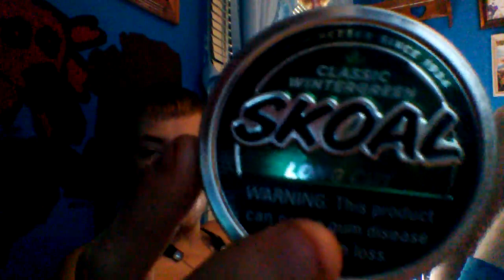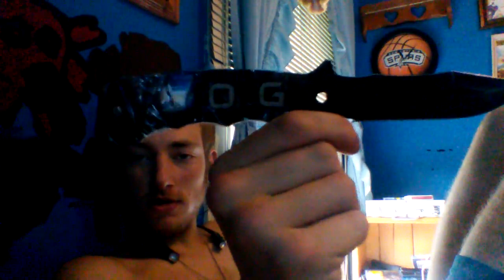Shoal classic wintergreen review